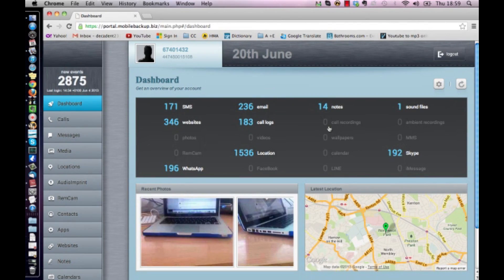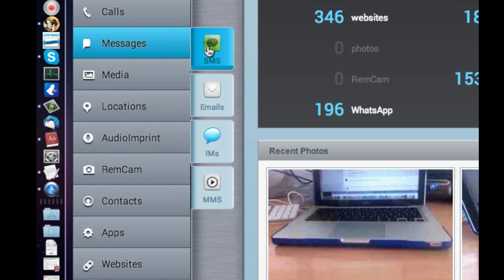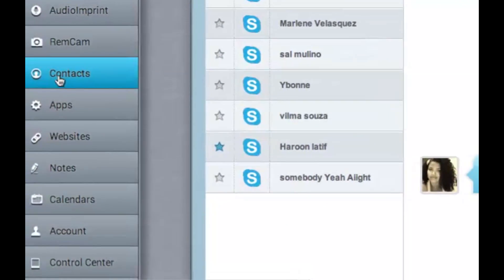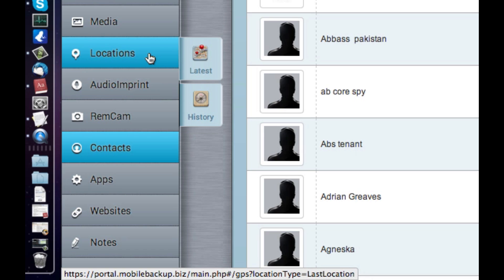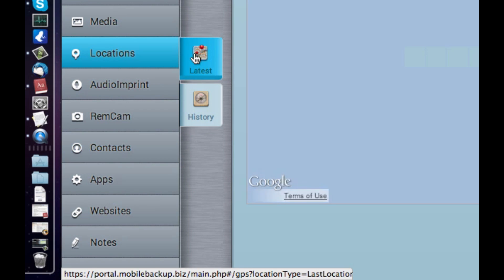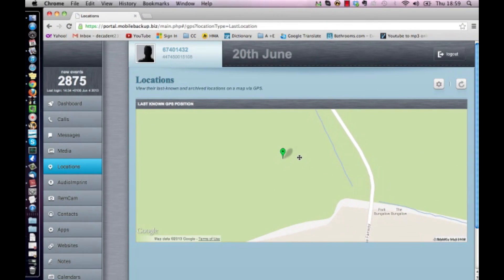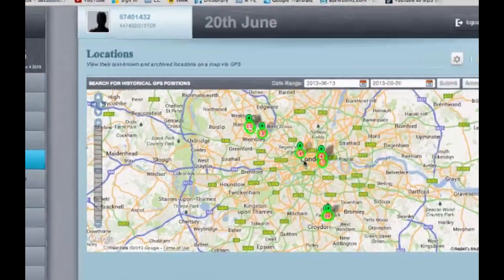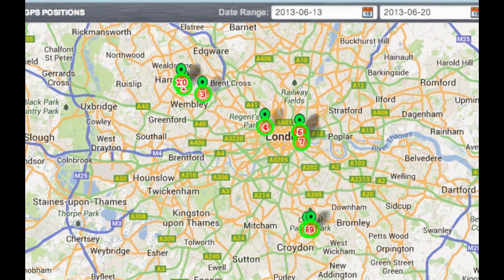How to track an android phone